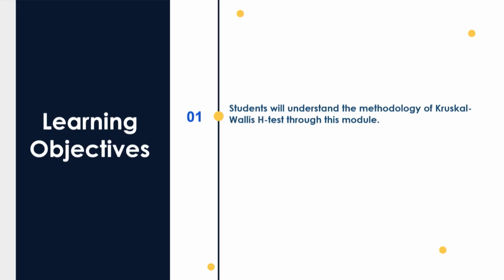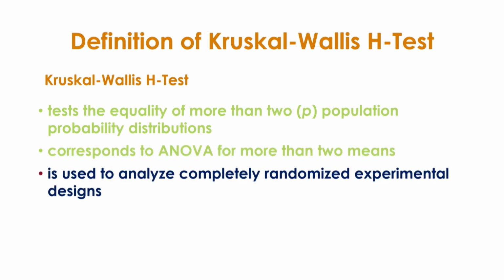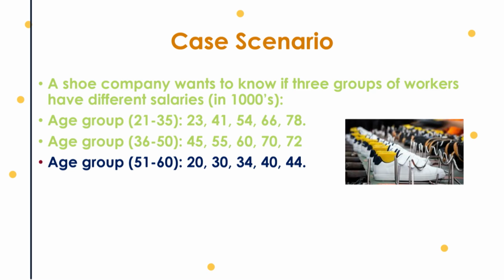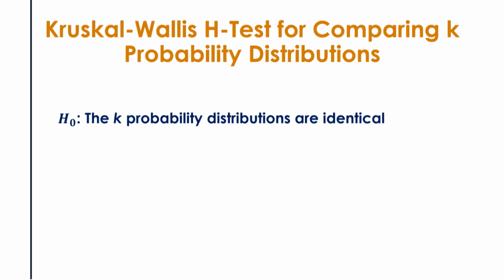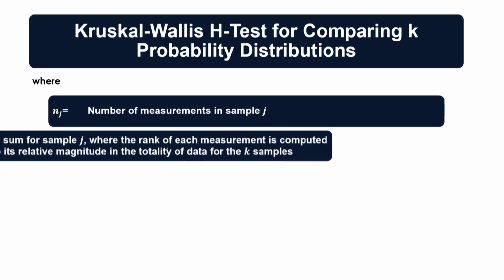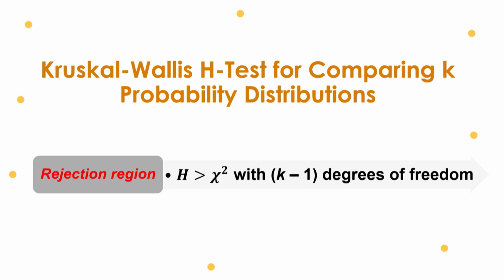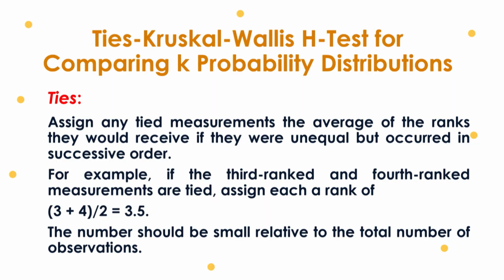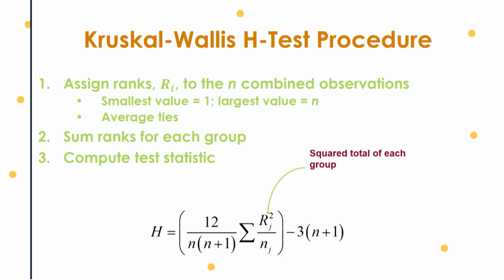SMPR2 W13 Lesson 42 Part 1 Kruskal-Wallis H-Test for more than Two Independent Samples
SMPR2 W13 Lesson 42 Non-Parametric Tests for More Than Two Samples Part 1 Kruskal-Wallis H-Test for more than Two Independent Samples